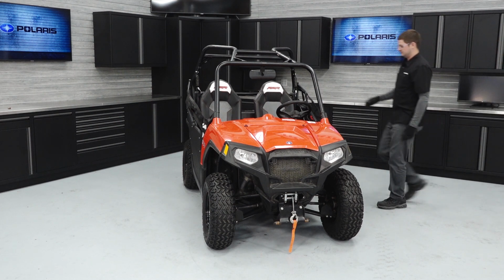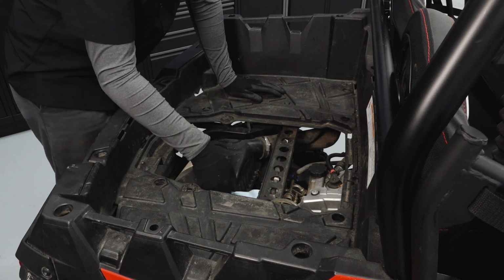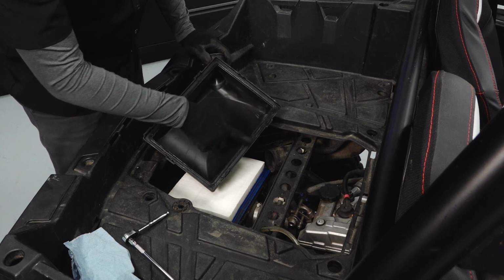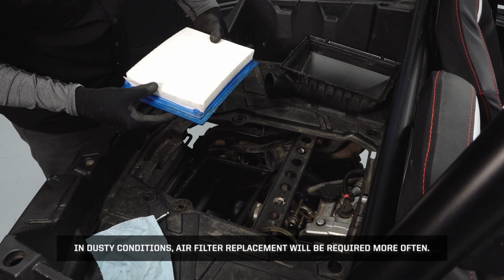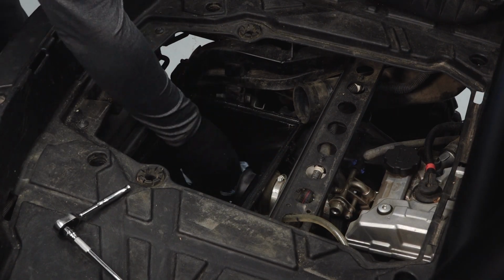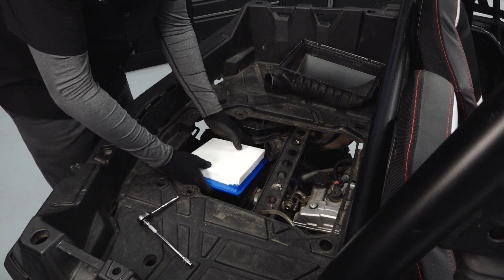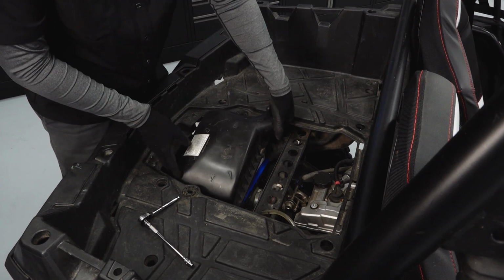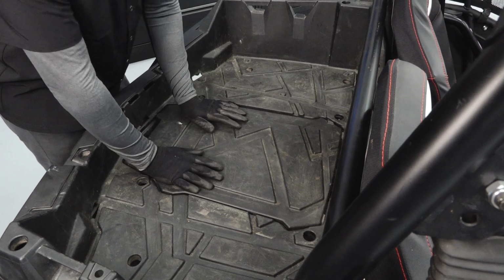RZR 570 Air Filter Replacement | Polaris RZR®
Air Filter Replacement procedure for the RZR 570 model. View the written article for this procedure

Polaris RZR® connects people to places that create unforgettable experiences. Always in pursuit, always on the throttle, and enabling riders to overcome obstacles as they push life to the limits.